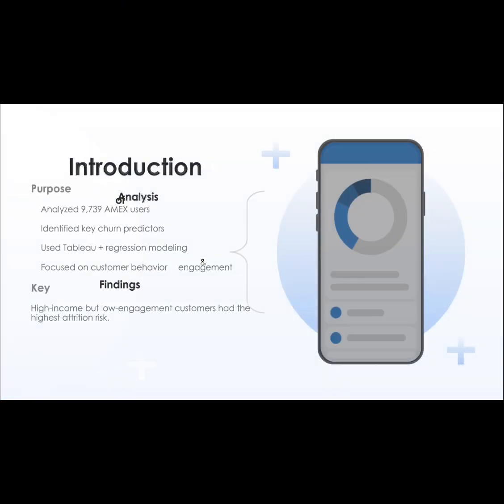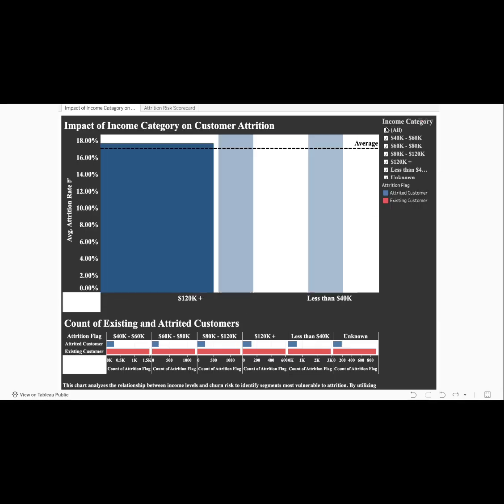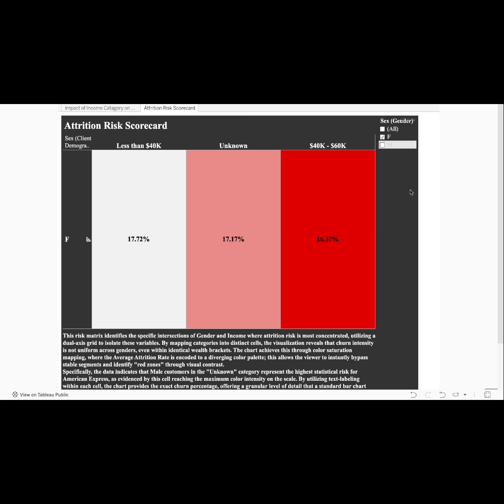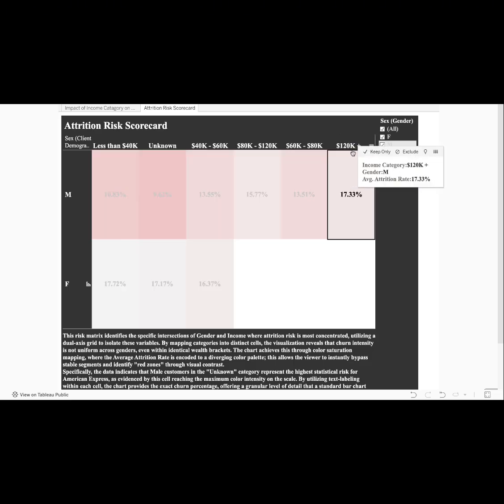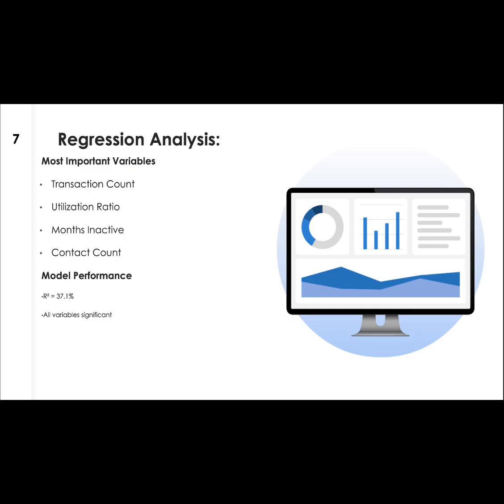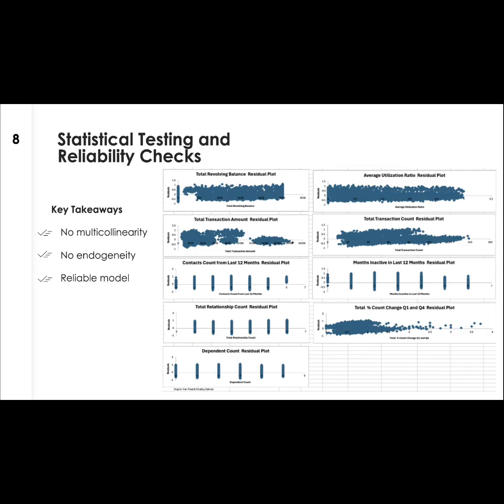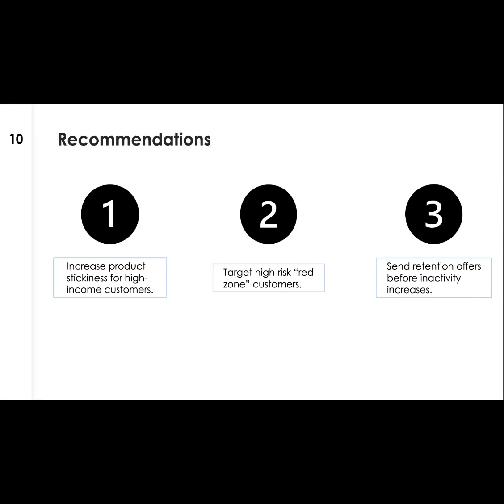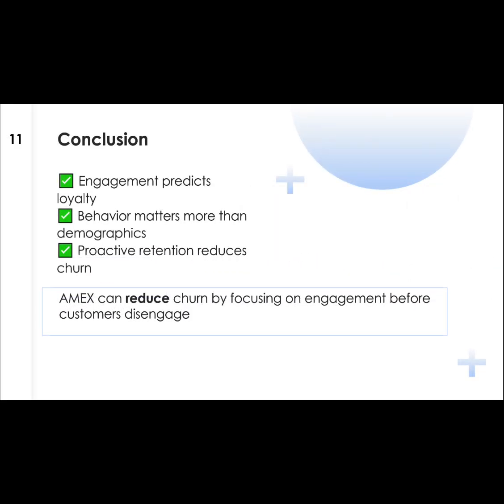American Express User Analysis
Final Group project - BNAN 277
Group 17